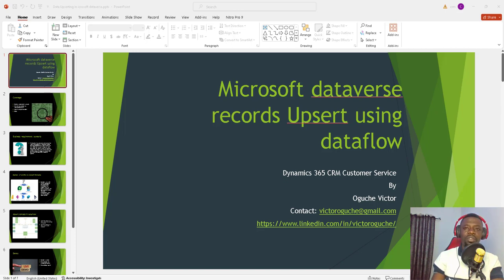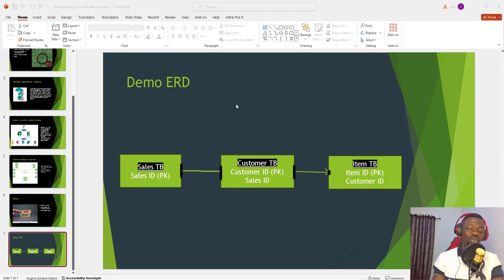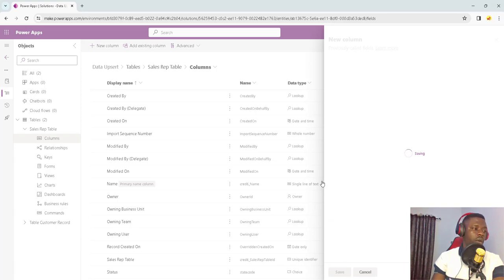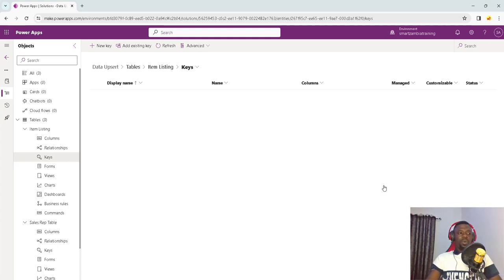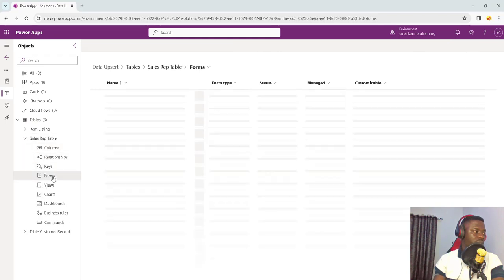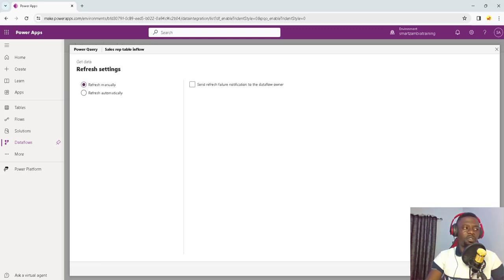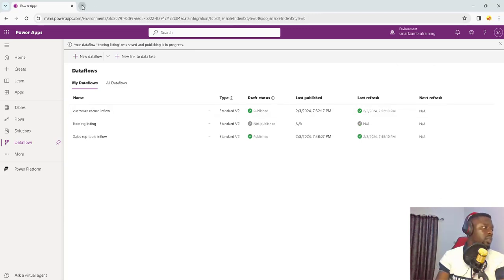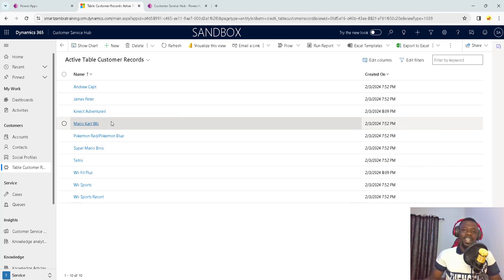Upsert Magic: Create & Update Dataverse Records in a SNAP with Dataflow!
Tired of manually adding records to Microsoft Dataverse?  This video is your one-stop guide to automating the process using Microsoft Dataflow!

In this video, you'll learn:

The power of Microsoft Dataflow: Discover how this cloud-based data integration service simplifies data movement and transformations.
Recording creation & upserting: Master the techniques for creating new records or updating existing ones in Dataverse efficiently.

Step-by-step walkthrough: Follow along as we build a dataflow that pulls data from your source, transforms it, and seamlessly integrates it with Dataverse.

Best practices & tips: Gain valuable insights and pro-tips to optimize your dataflows for performance and maintainability.

**Whether you're a seasoned data professional or just starting out, this video will equip you with the skills to streamline your data management in Microsoft Dataverse. **